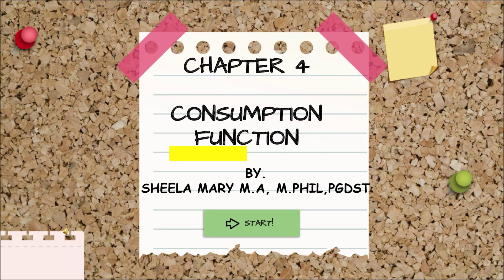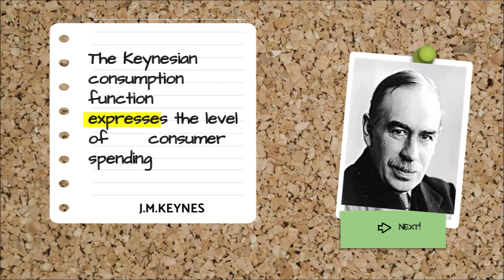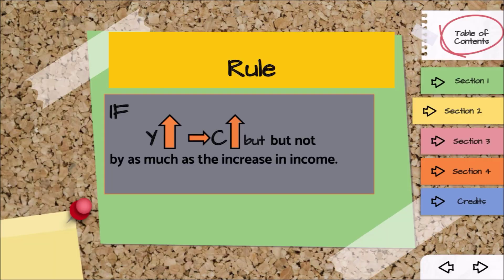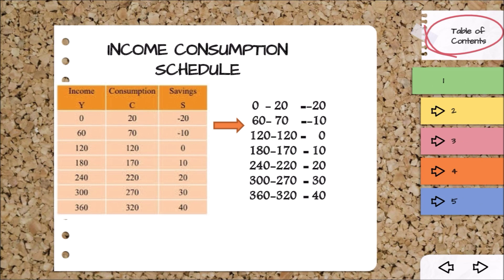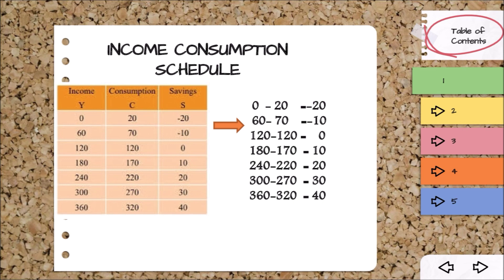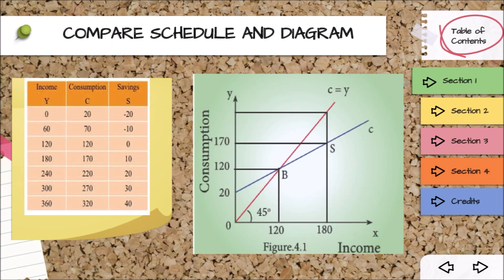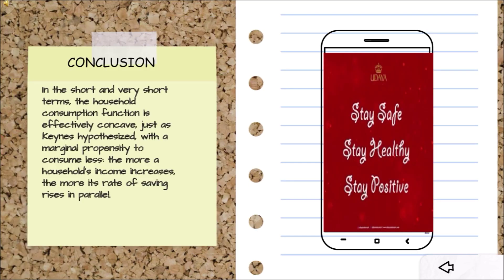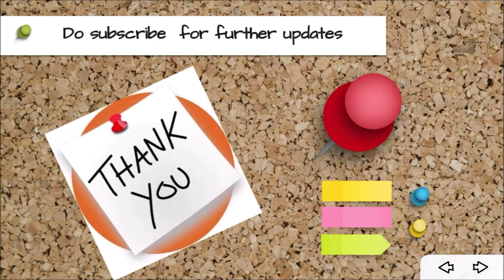CONSUMPTION FUNCTIONS (12th LESSON 4 )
Hi Students

 Here's another new video presentation for lesson 04 .

It's main objectives is to increase students knowledge in consumption function topic. Follow the upcoming videos and Improve your diagrammatic skills because it would sure increase your marks. Use this online platform wisely and I am sure students would reach their goal.

With regards

 Econ Tutor